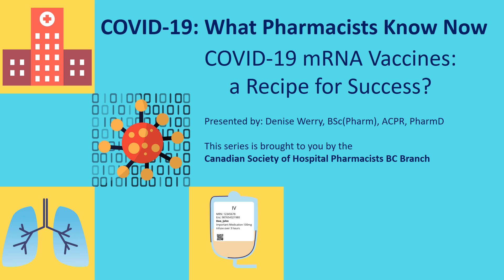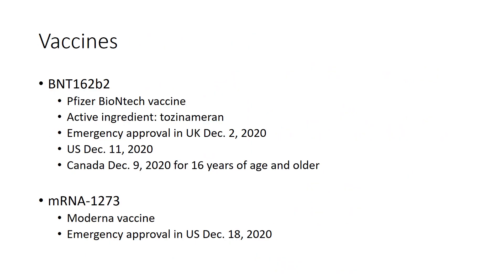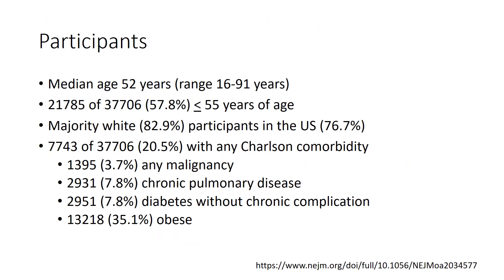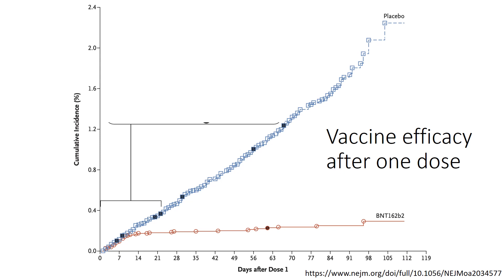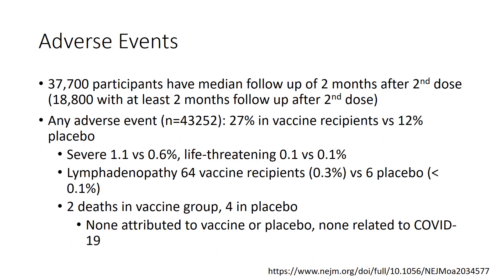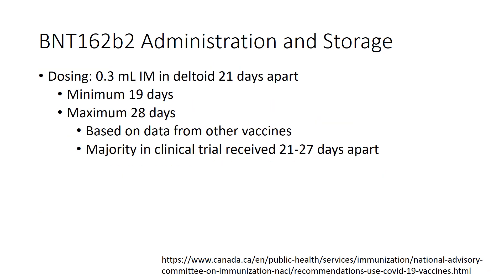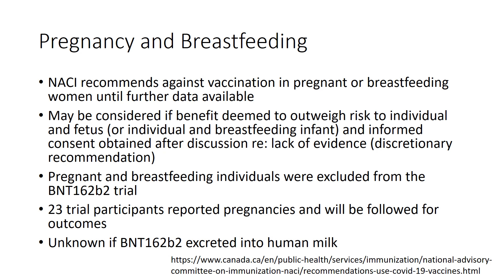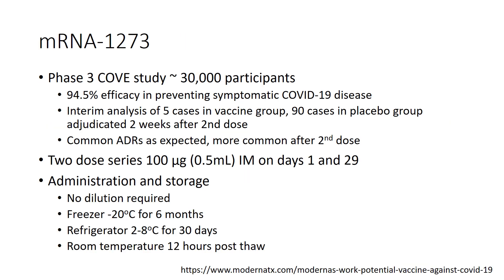COVID-19 mRNA Vaccines: A Recipe for Success? | COVID-19 - What Pharmacists Know Now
Presented by Dr. Denise Werry, BSc (Pharm), ACPR, PharmD